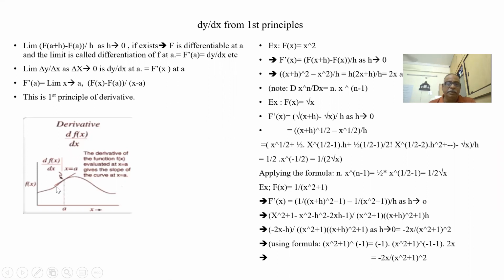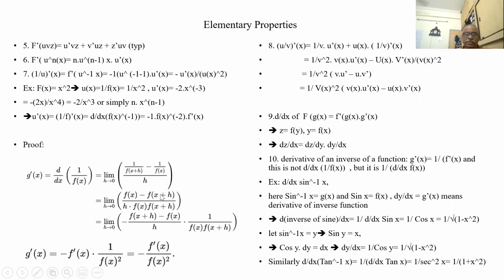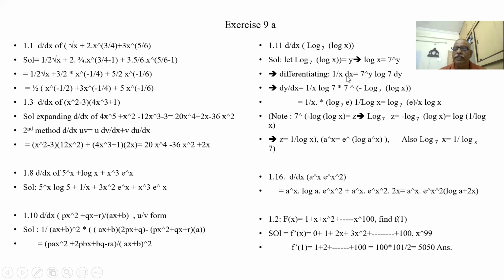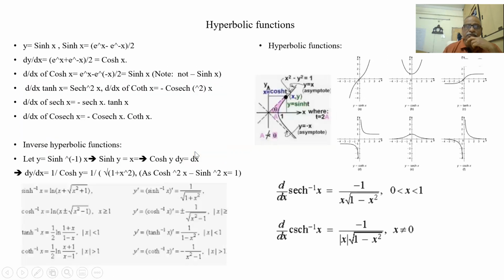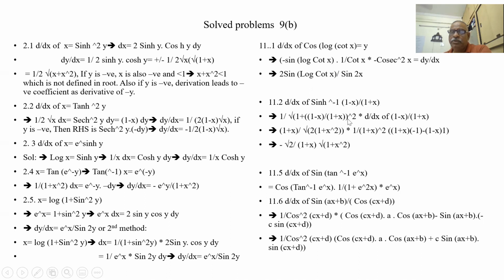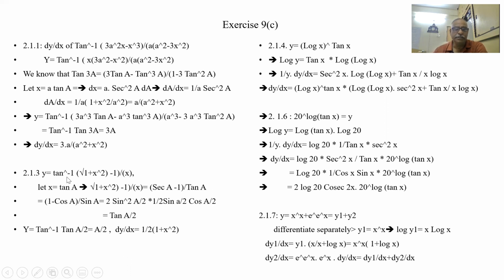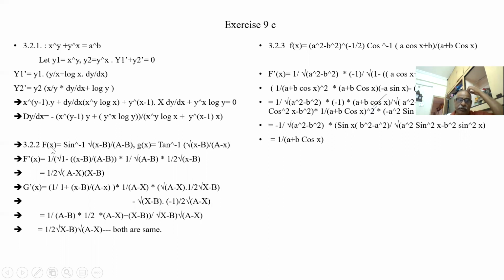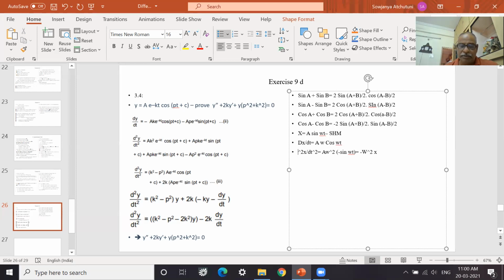differentiation class 11 maths paper 1B chapter 9